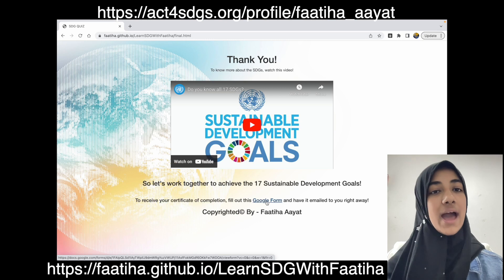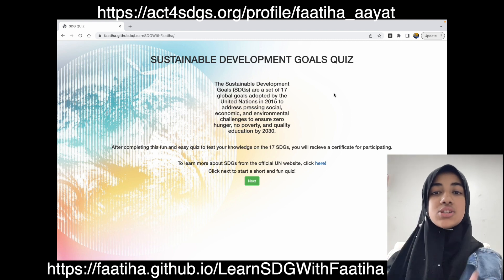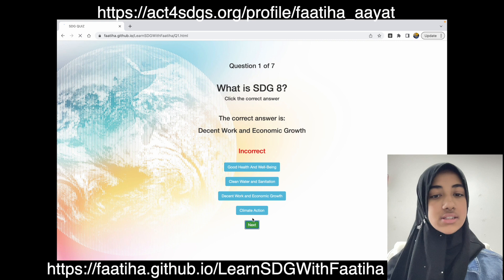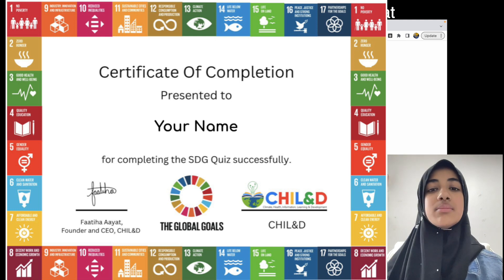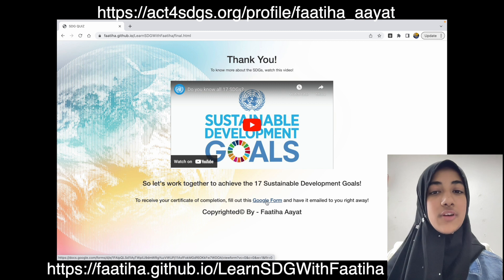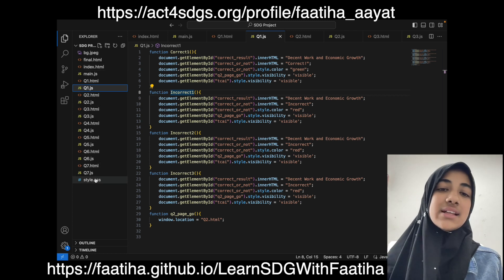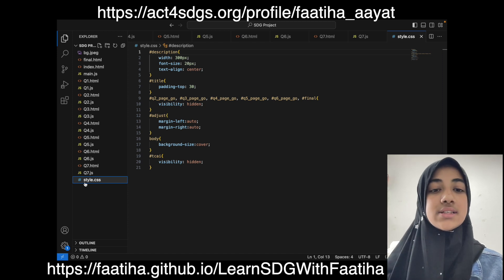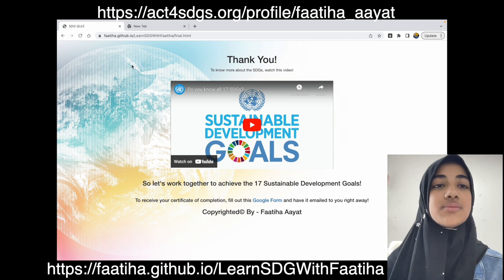Learn SDGs With Faatiha Aayat | Quiz | Certificate | HTML, Java & CSS